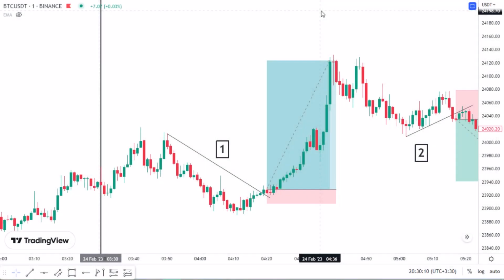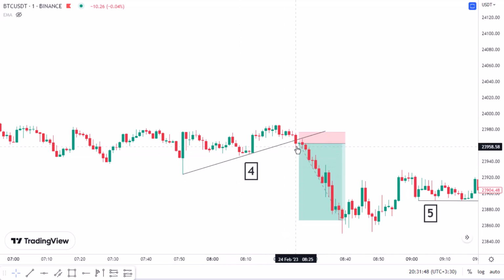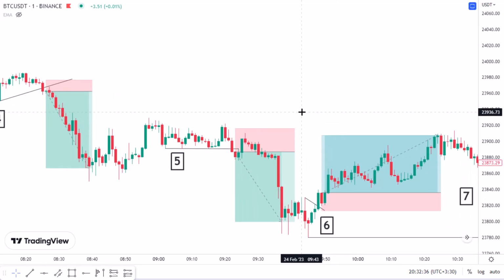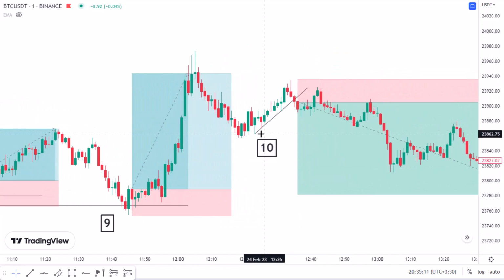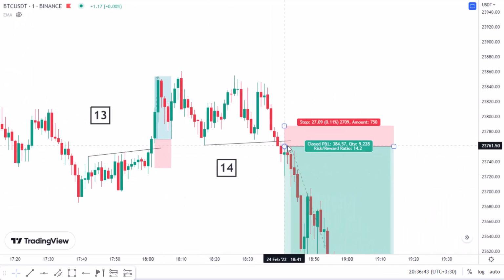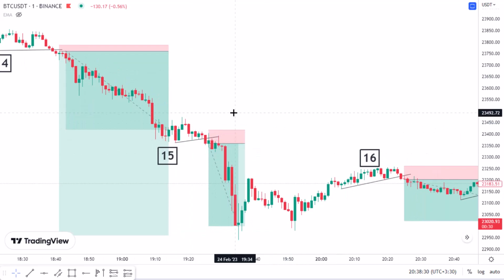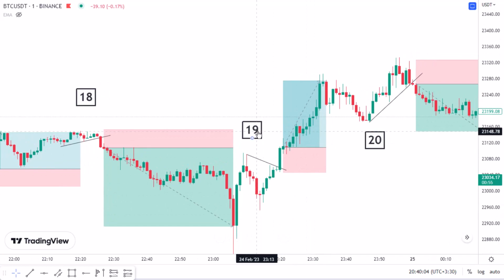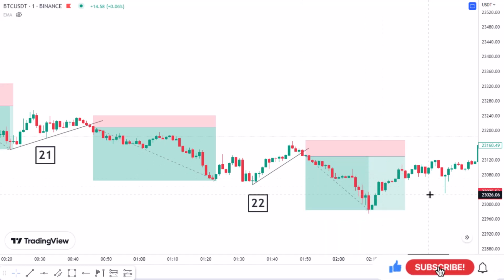Making 22 Trades On Bitcoin In 1 Day ! (Price Action)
I Will Be Showing You How To Make 22 Trades In Just 1 Day On Bitcoin Based On Price Action In 1 Minute Time Frame !